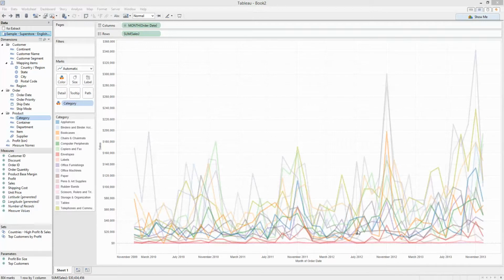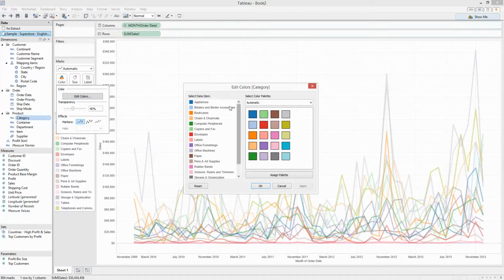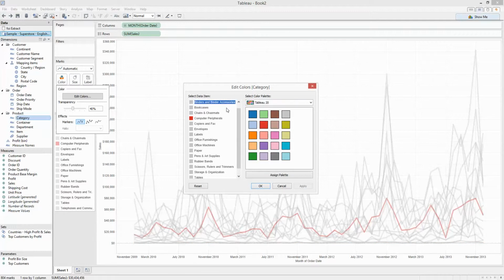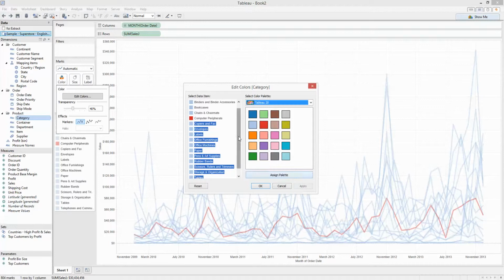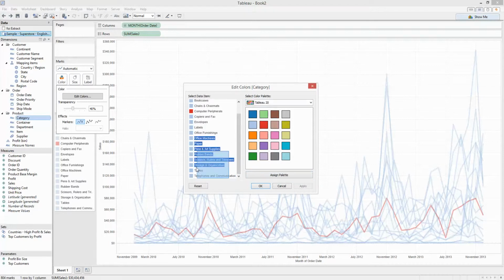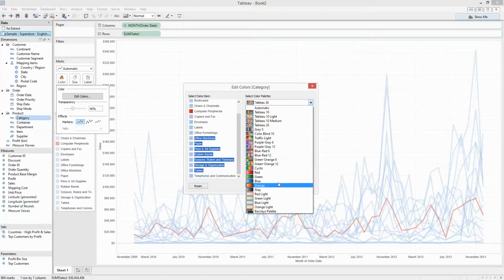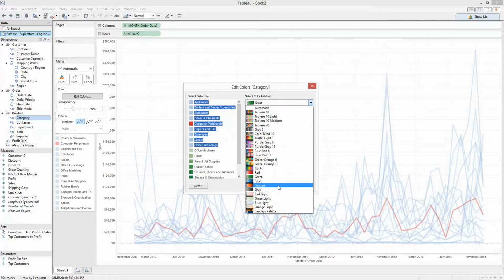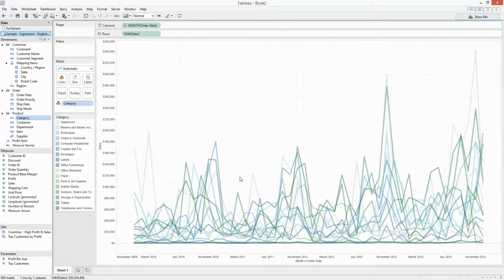Tableau: Drag and Assign Colour Marks Quickly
A few nice-to-know features of the Colour assignments you may have missed in Tableau.